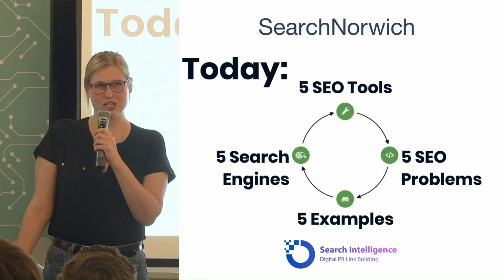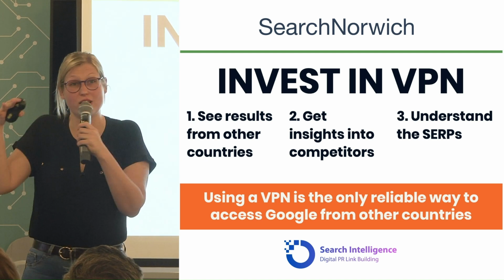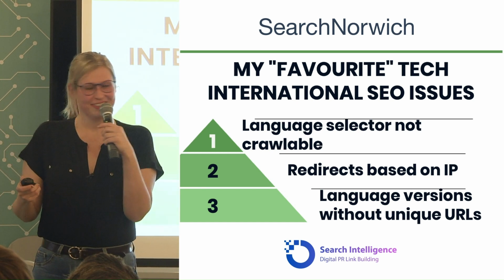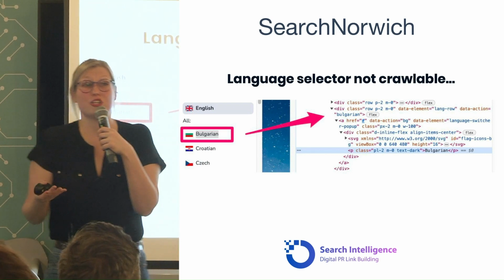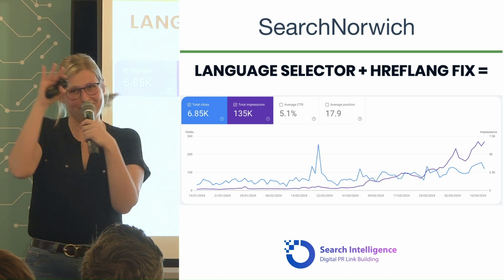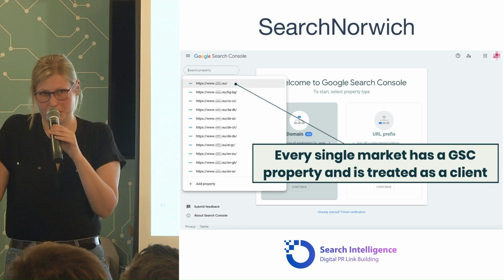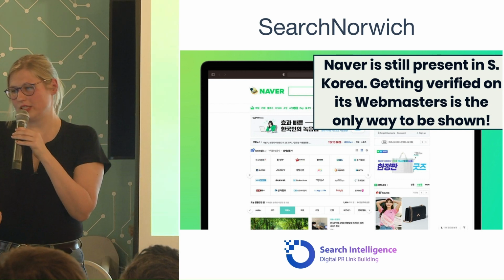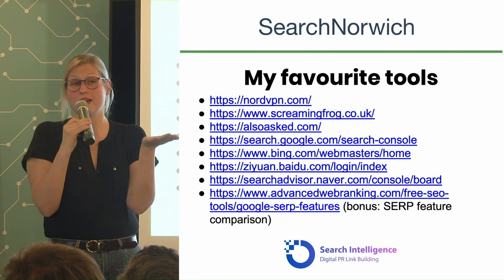Five essential international SEO tools - Natalia Witczyk - SearchNorwich 15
In her talk, Natalia will introduce the absolute essentials of the International SEO Strategy, Process and Execution. Through the 5 essential International SEO tools we will also learn about the international SEO mindset, which is no less important than the toolset itself.

From troubleshooting, data analysis, rank tracking and improvement implementation, we will cover the must-haves between the tools, that at the same time, don't break the bank. Without going too far away from Google, we will touch base on tools that are also relevant to Baidu and Yandex SEO tasks.

Never done any International SEO before? Perfect! This talk will equip you with actionable steps to go and try the international SEO approach yourself, for the very first time!

A seasoned SEO expert who has done International in the past? Make sure your tools and approaches are up to date. As with any SEO area, International SEO is never boring.